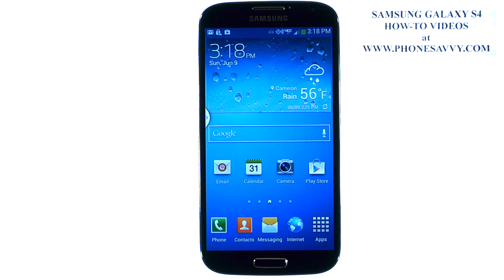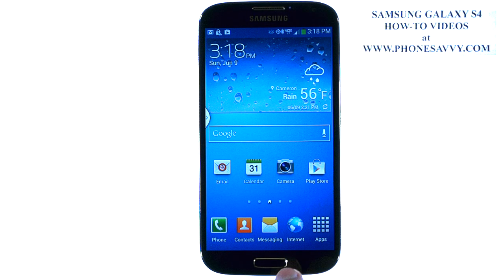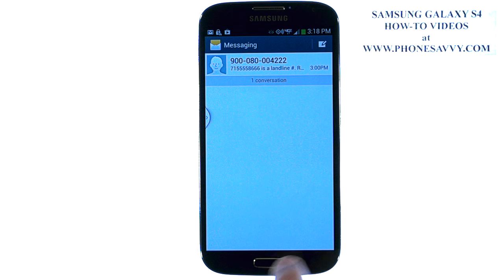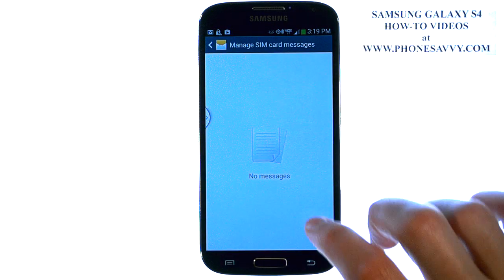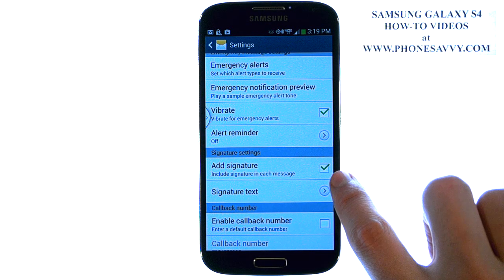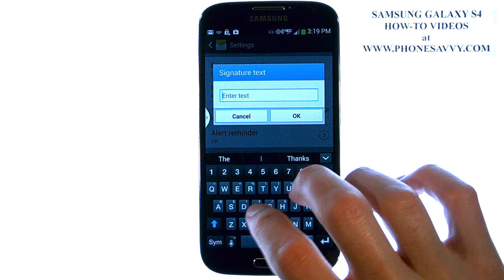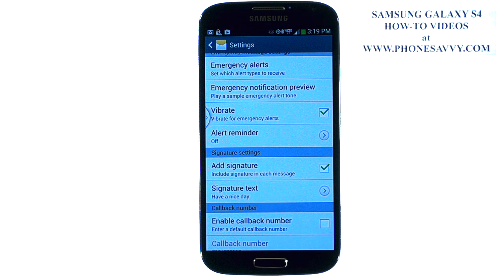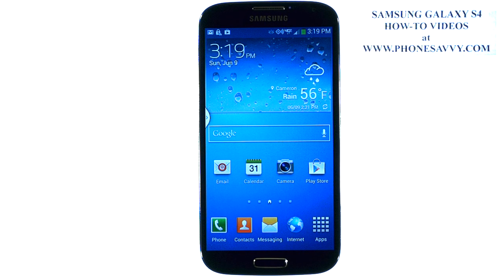Samsung Galaxy S4 - How Do I Add a Signature to my Text Messages